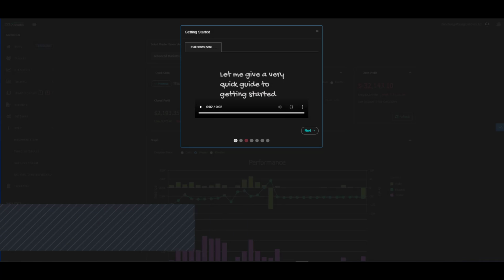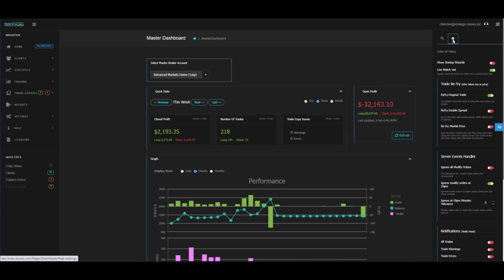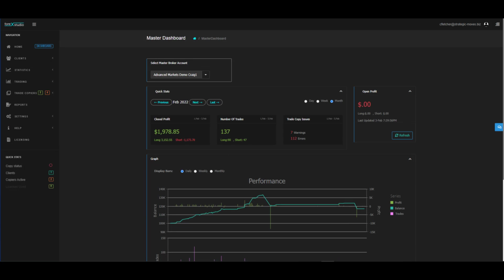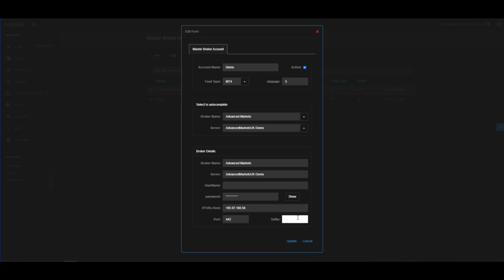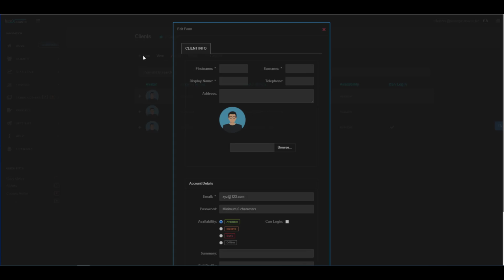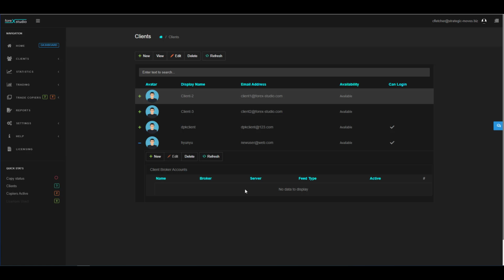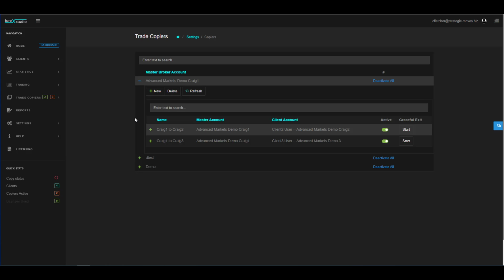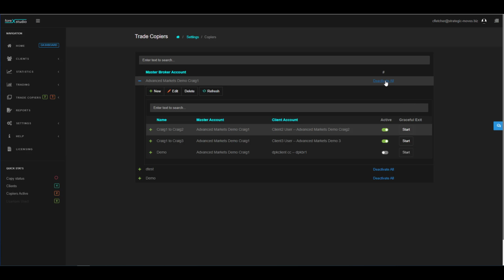Forex-Studio-Getting Started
Quick start guide to set up Master Broker Accounts, Clients with associated Client Broker Accounts and finally creating copiers up and running.